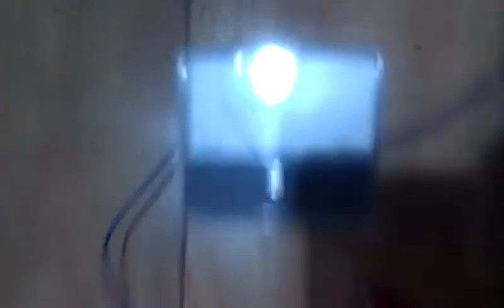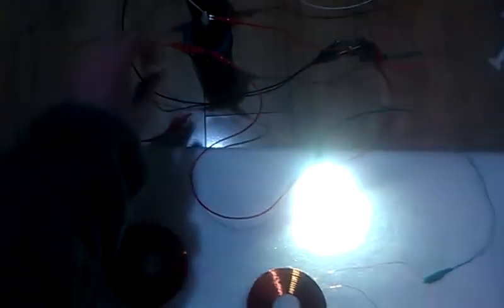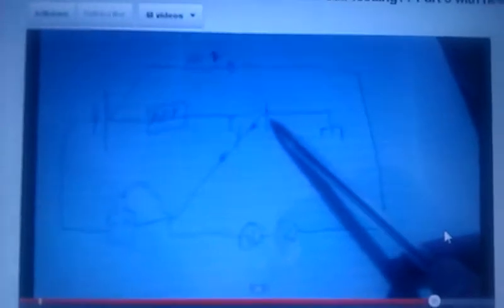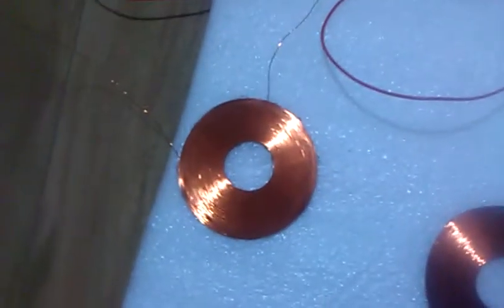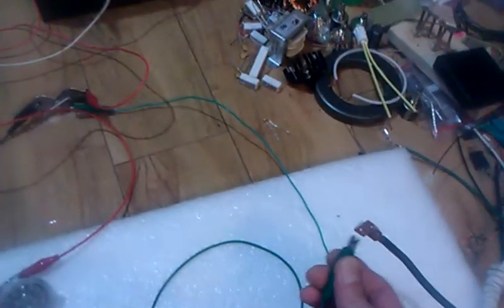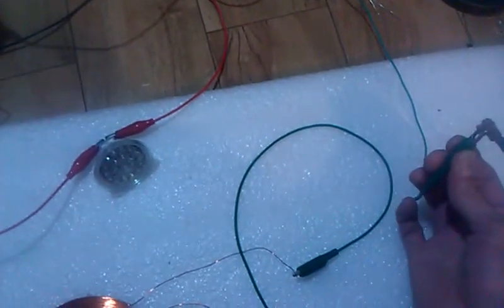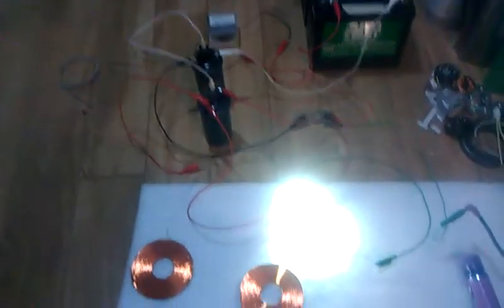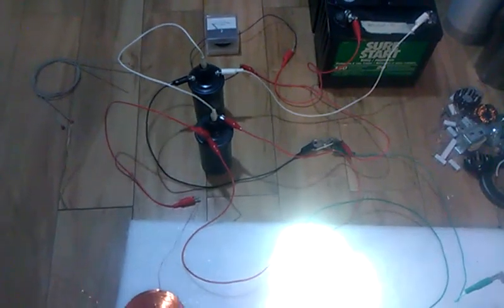Radiant Oscillator Circuit: 0 Amps @ 12 Volts= Huge Light? Part 1/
i re-built my previous radiant oscillator circuit to observe the difference between HV to load, and stepping down to load, it seems stepping down before load is best, the bulb is a 12 v 1.2 WATT bulb
BUT... WHAT IS IT STEPPING DOWN??
0 AMPS @ 12 V = .HUGE LIGHT ???